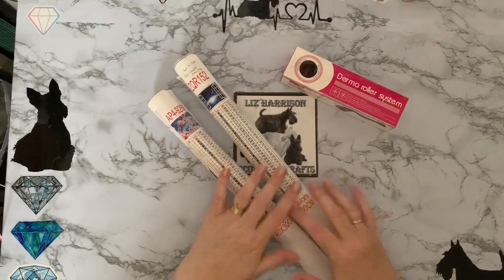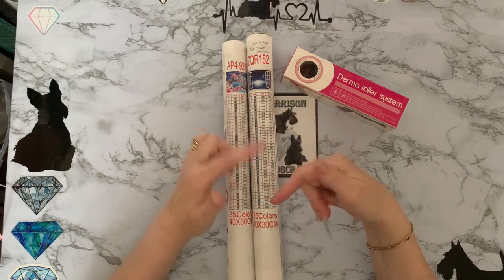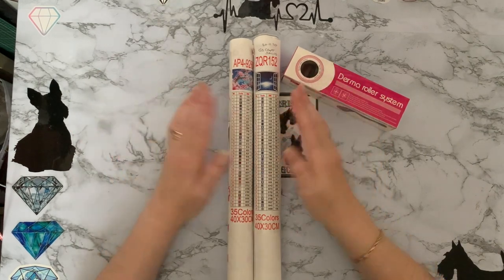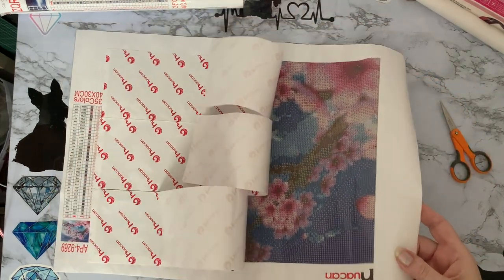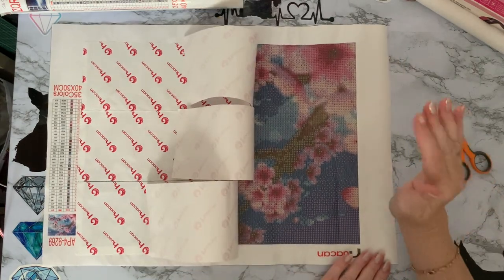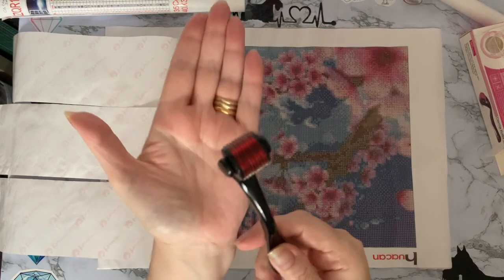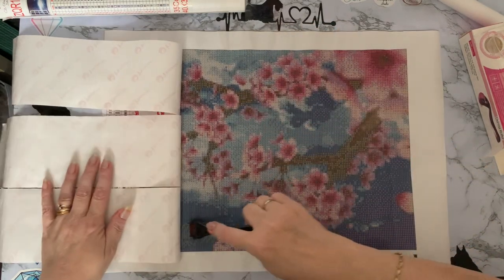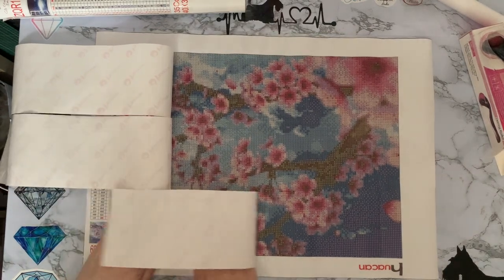Diamond Painting | Final Results & Thoughts |Repairing Double Sided Tap/Adhesive Canvasses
Hi ,thanks for stopping by . Today’s video is the final update on my Further experiment . What are my final results and thought ?

I also have a new tool to play with . Does it work?

for helping with the fun

MUJGAN Derma Roller for Face, Beard & Hair Growth - 1.00mm Microneedling Roller to Reduce Fine Lines, Wrinkles, Age Spots and Stretch Marks - Face Roller with 600 Titanium Micro Needles for Skin Rejuvenation

Huacan 5D Diamond Painting New Arrivals Cherry Tree Diamond Embroidery Mosaic Landscape Picture Of Rhinestones